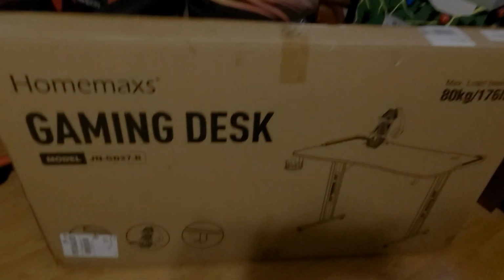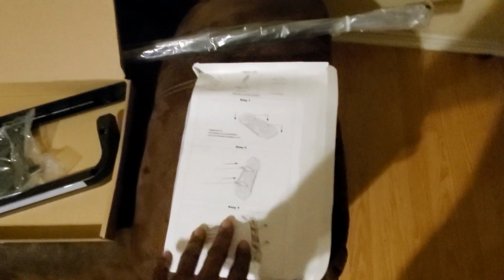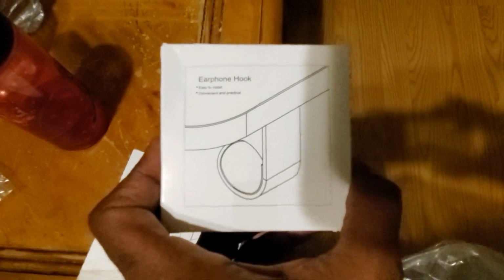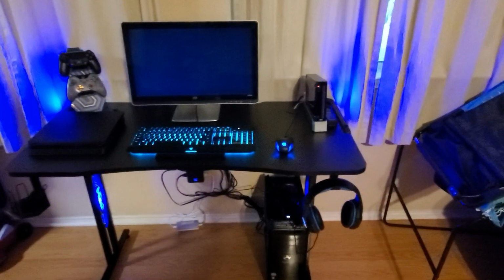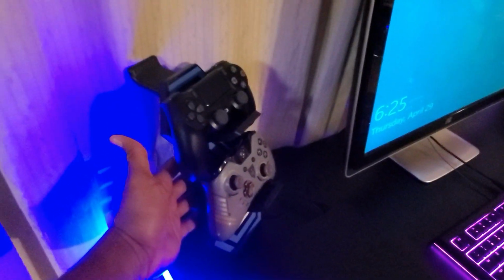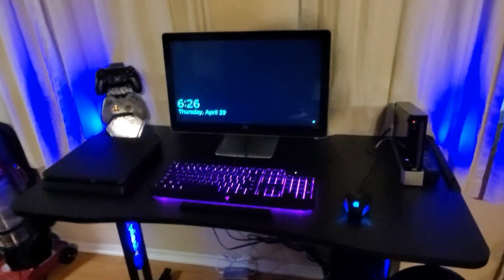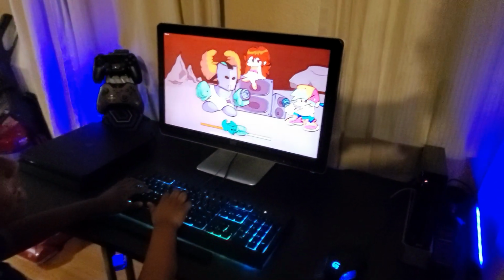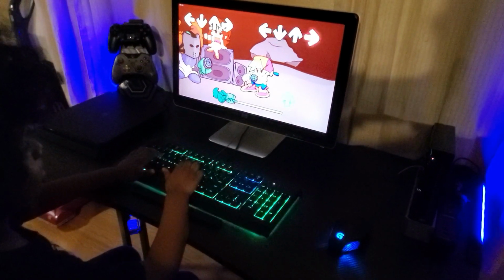Homemaxs Gaming Computer Desk Review!!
I bought my son a Homemaxs Gaming computer desk for his birthday, and I wanted to review it as well. My son will be playing Friday Night Funkin a popular games that the kids are playing at the end of the video. I hope everyone enjoys the video and I appreciate you always. Peace.

I will be having another computer desk review coming soon as well since my other son and daughter picked different desk lol.

Homemaxs Gaming Computer Desk 47 inch - Ergonomic PC Gaming Desk with LED Lights Cup Holder Headphone Hook Controller Stand for H Shape Carbon Fiber Gamer Desk - Home Office Gaming Table Desk Black